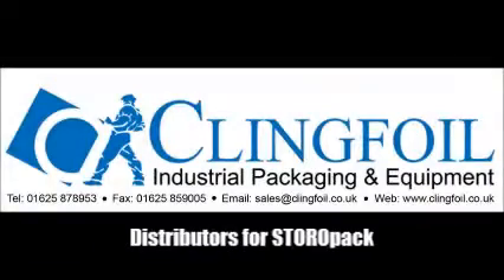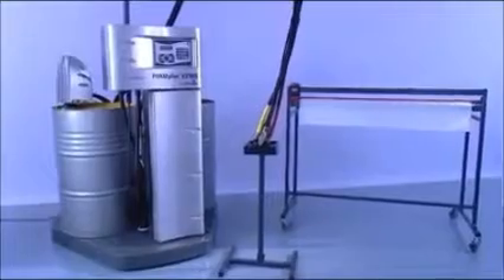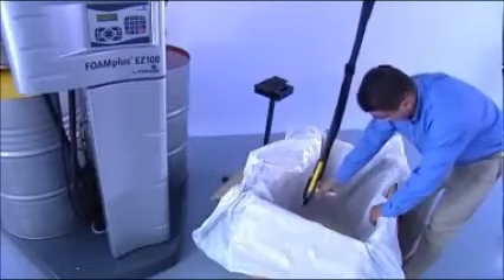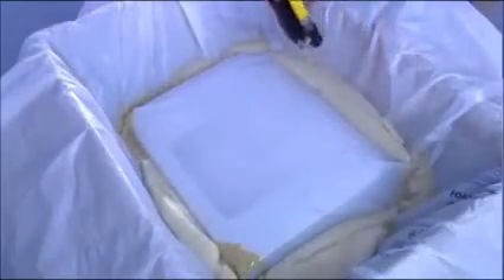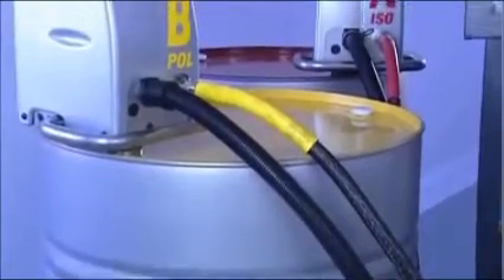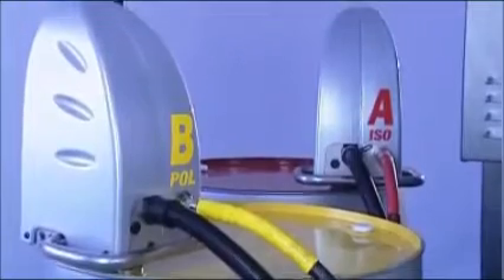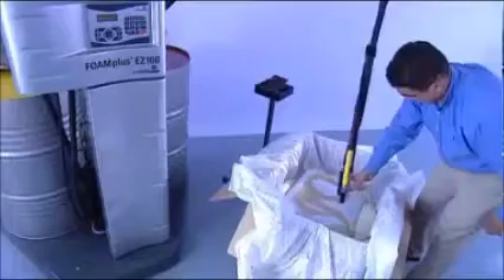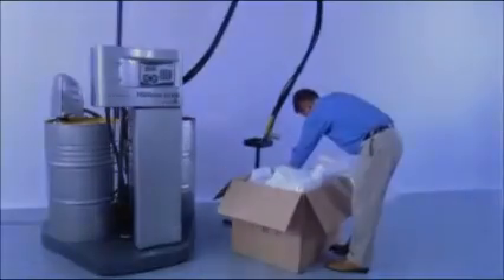STOROpack FOAMplus Handpacker from Clingfoil Ltd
The FOAMplus Handpacker is manually operated, with a fully electronic microprocessor control to maintain consistent quality. Its performance capability makes FOAMplus one of the fastest foam-packaging systems. It speeds up the packing process without sacrificing packaging quality.

The self-diagnosing software in the FOAMplus system keeps everything working smoothly and effectively. The foam gun is self-cleaning and delivers packaging foam of the very highest quality.